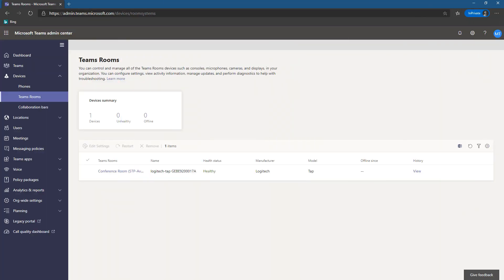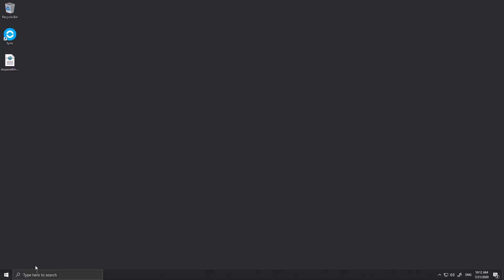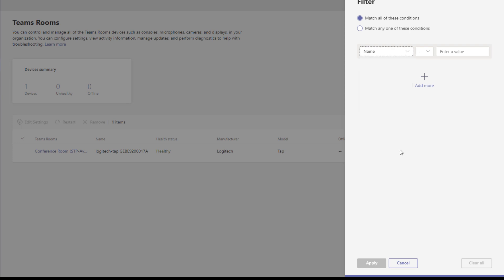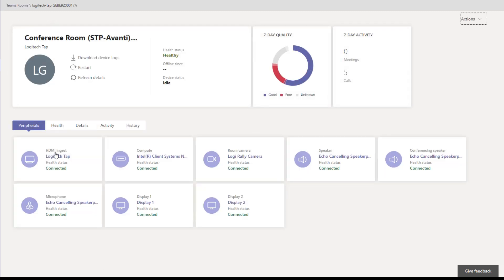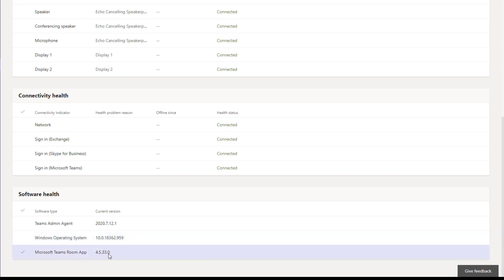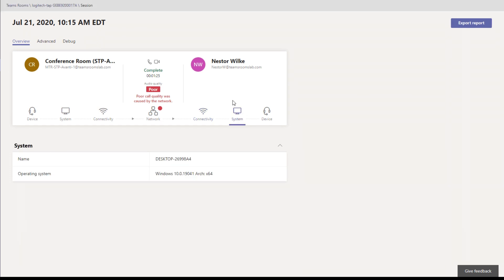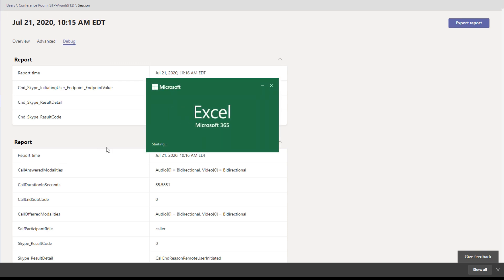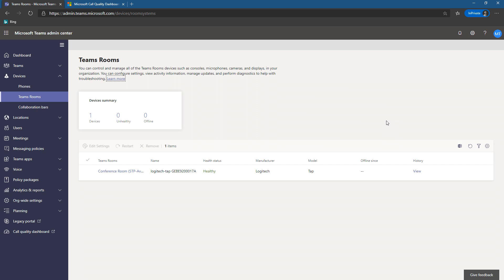Teams Rooms Quick Tips: Teams Admin Center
Learn all about using Teams Rooms integrations with Teams Admin Center.